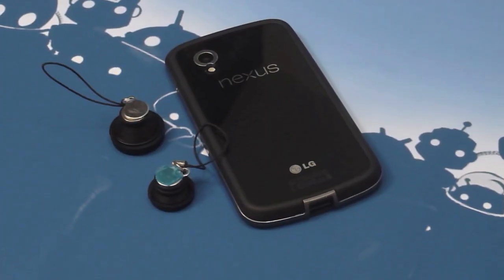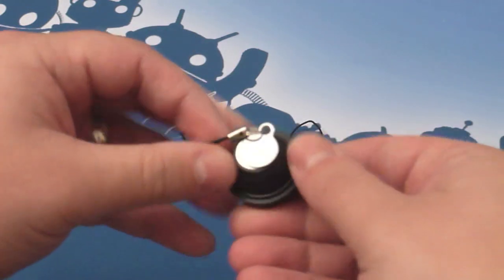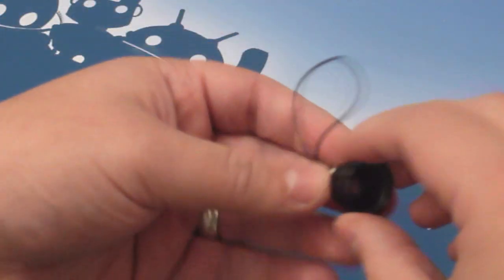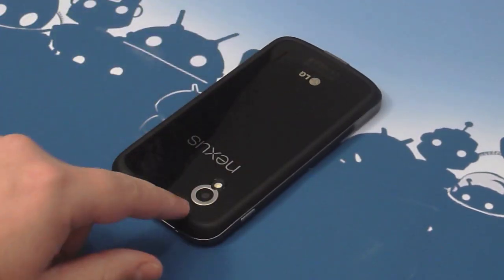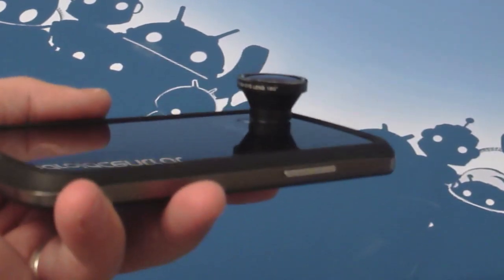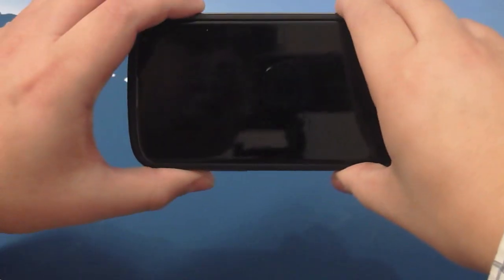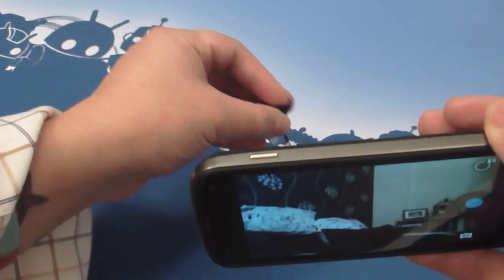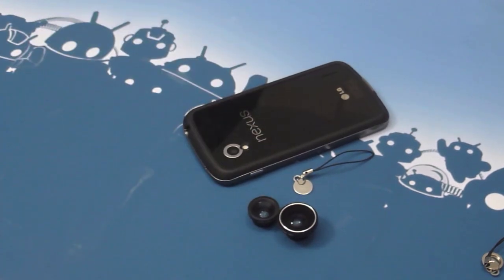Playing around with clip on Lenses and the Nexus 4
Magnetic clip on lenses for smartphones aren't new, but they're cheap and pretty easy to get hold of. So we bought a couple, and we're going to spend a week goofing around with them.